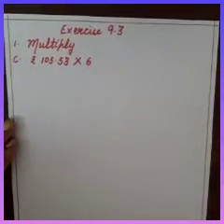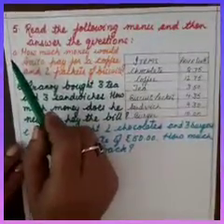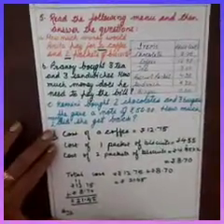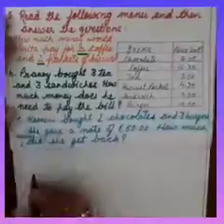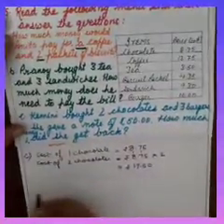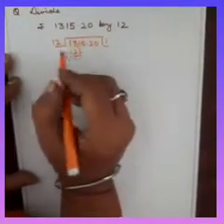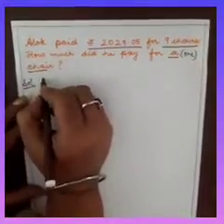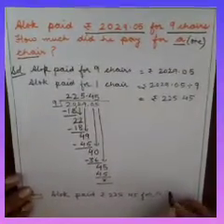Multiplication and Division of Money.. Class 5